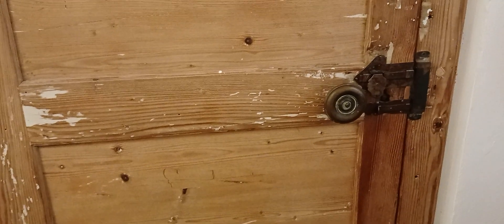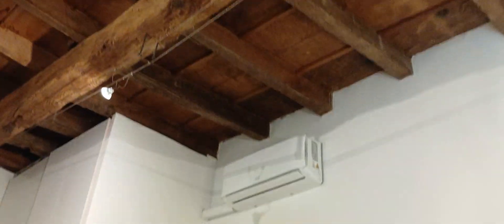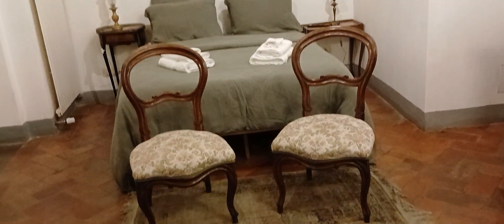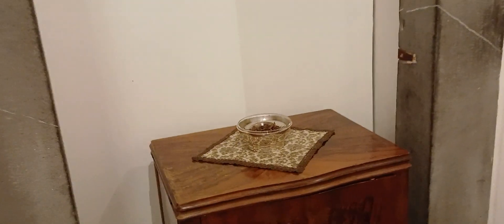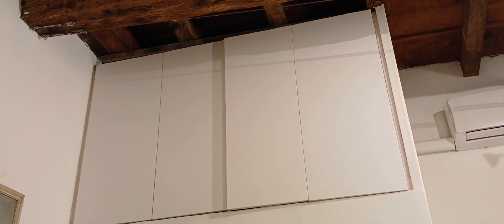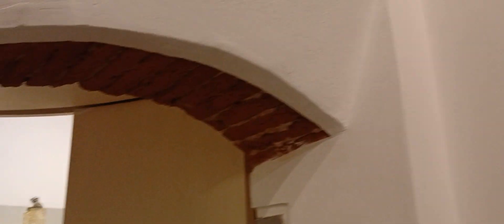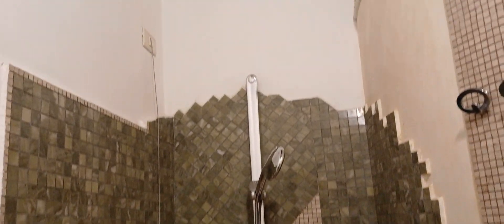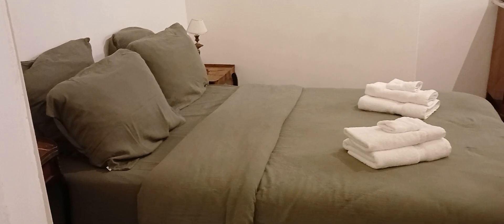Italy | Casa Gori Review in Florence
Here we are in Firenze at Casa Gori. We rented out one of the bedrooms and had a chance to experience what life is like in Florence,  Italy. The property does give you access to the community garden and you can also enjoy the company of a very friendly cat. Ciao, Grazie!